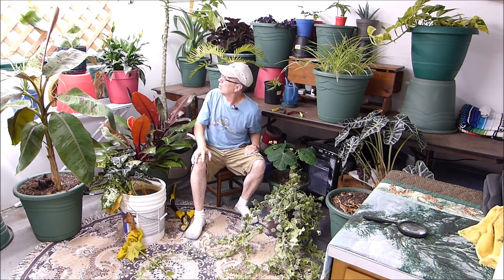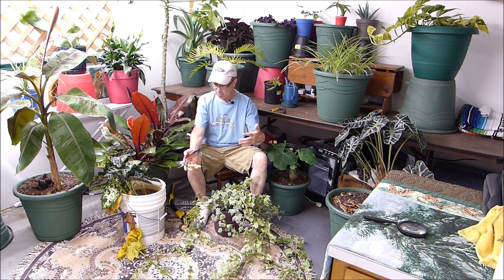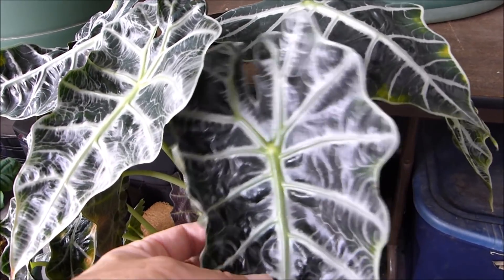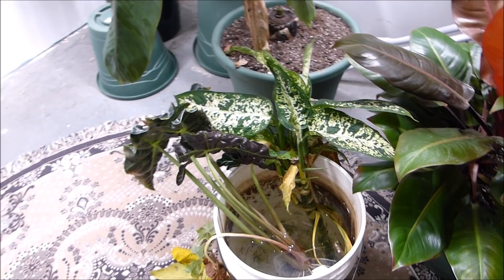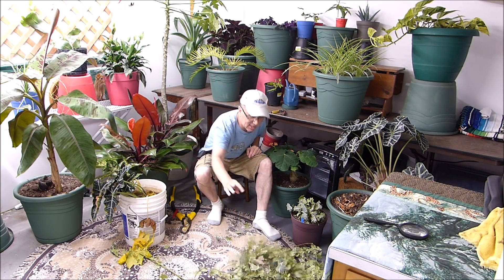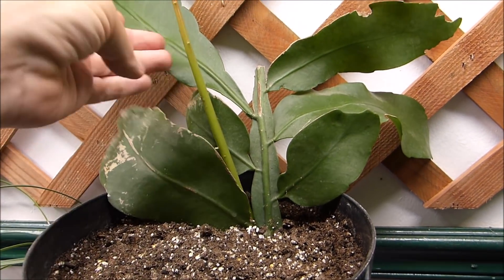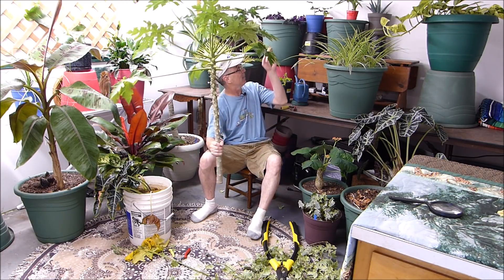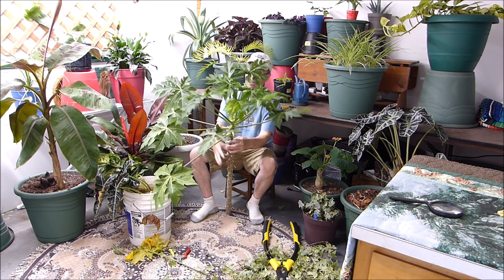Drastic changes and Helpful Info